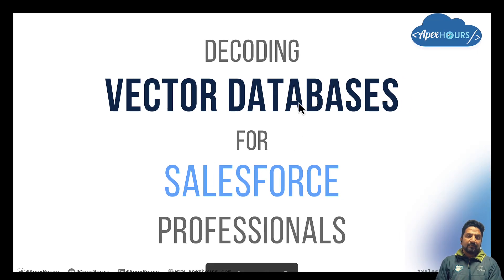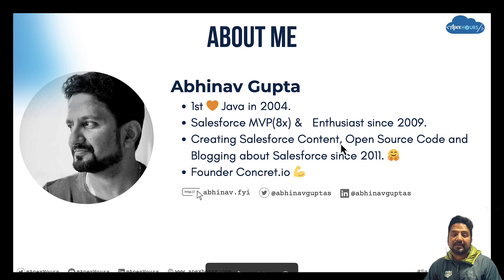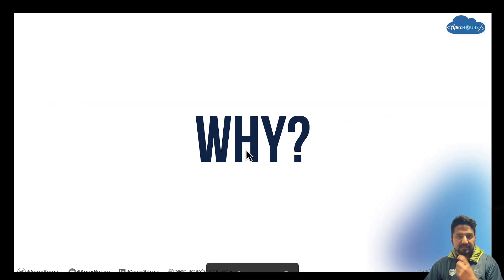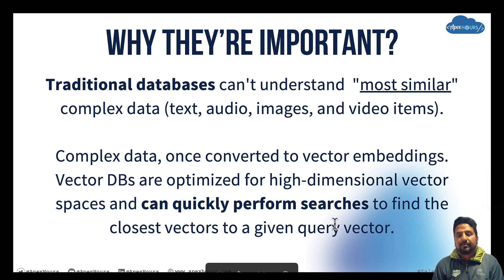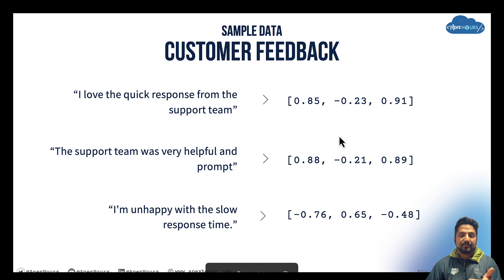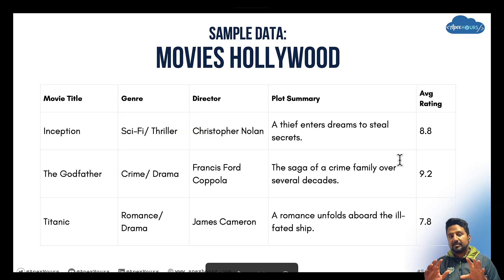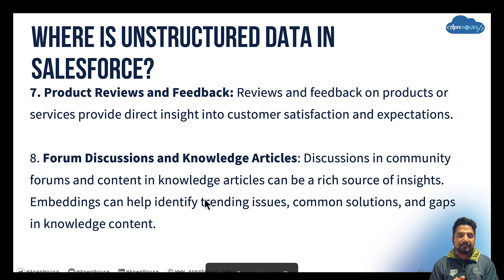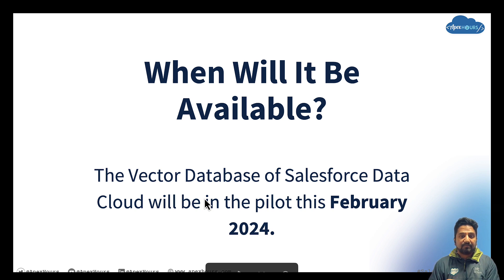Decoding Vector Database For Salesforce Professionals